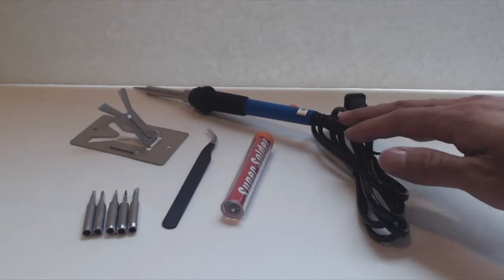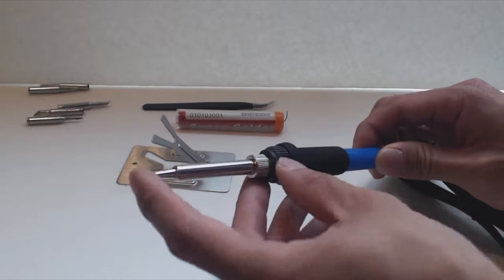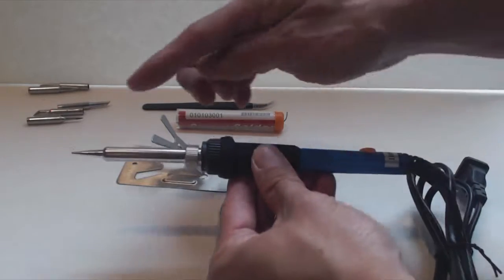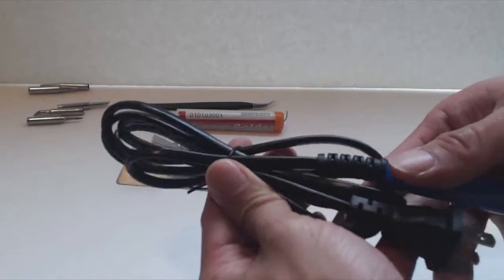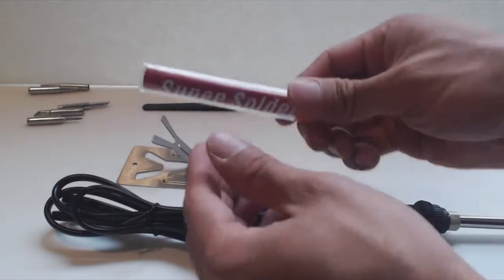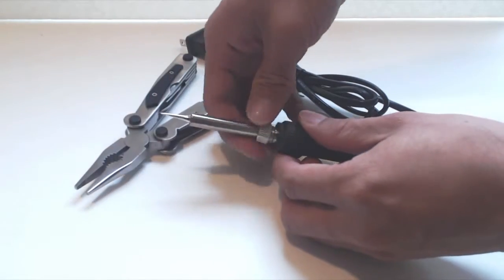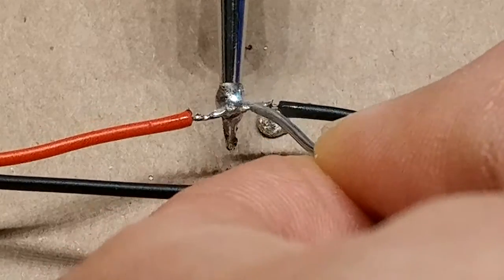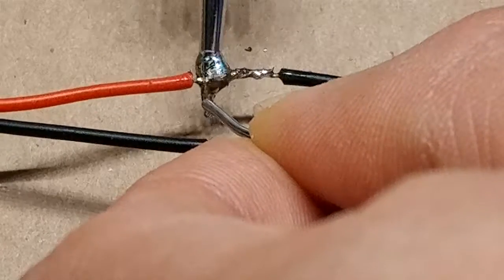Digital Era SeresRoad Soldering Iron Review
Heats up quickly, easy to adjust temp and exchange tips, works well.

In this set you'll receive the soldering iron, a tube of solder, a set of angled fine tweezers, a stand, and five additional tool tips: a tapered tip, a knife tip, a wide tip, a narrow tip, and a beveled tip. Although the product description says you get a de-soldering pump, one is not included in this package. The soldering iron does come pre-installed with a medium pointed tip. The soldering iron is about the size of a pen and measures 7.5” long. It has a rubberized grip were you hold the iron and is rated for 110V and 60Watts. At the end of the iron is a dial for adjusting the temperature of the tool tip from 200 to 450 degrees Celsius, which is useful if you work with different components and solders. The power cable on the iron is about 5 ft long. The solder in the tube is about 1/2 oz 1.2% flux solder with a 1mm diameter; it's unclear whether this solder is lead-free. The solder coil inside can be dispensed from the tube by feeding the tip through the opening in the end and pulling it out as you need more. To change the tip on the soldering iron, use some pliers to loosen the metal nut on the iron, then remove the old tip and install the new tip before tightening the nut again. This process is quick and simple to perform. Soldering is not too hard as long as you keep in mind you want to heat your components at the soldering point with the iron and let the components/joint melt the solder rather than try to melt the solder with the iron's tip. Overall, the soldering iron was easy to use, came with a nice set of accessories to get you started, and the unit works well.